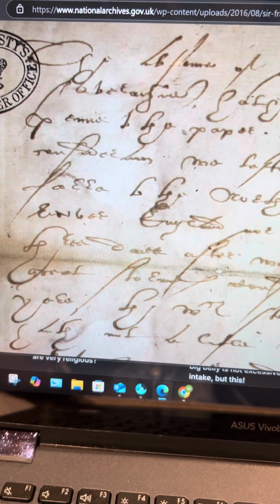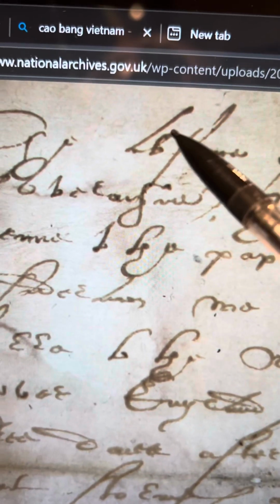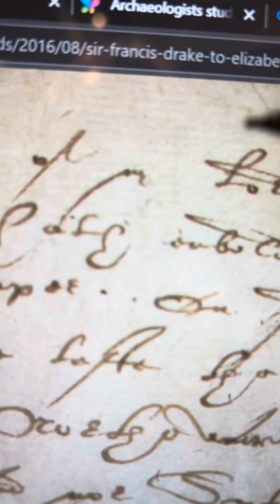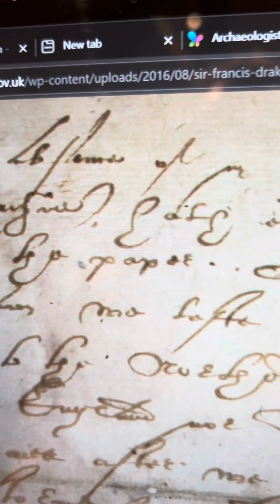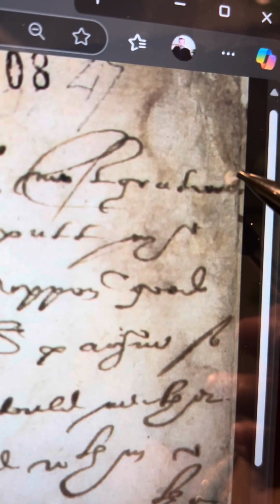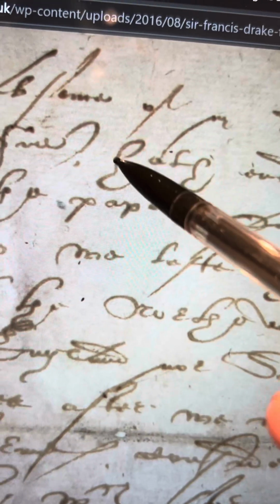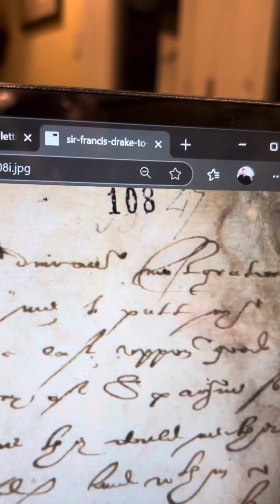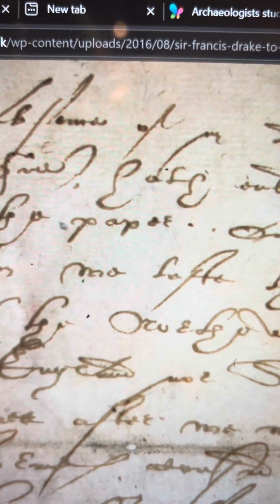Deciphering Sir Francis Drake’s handwriting